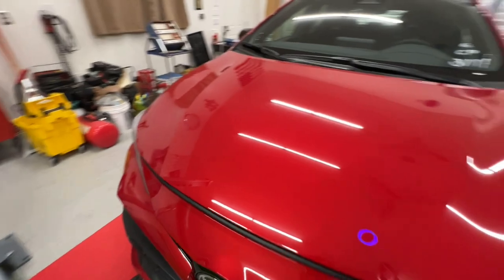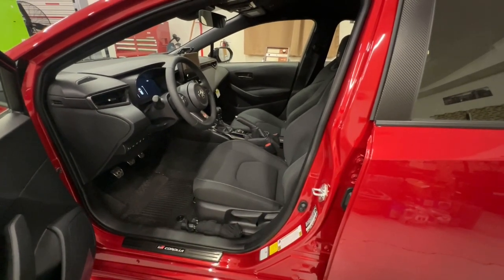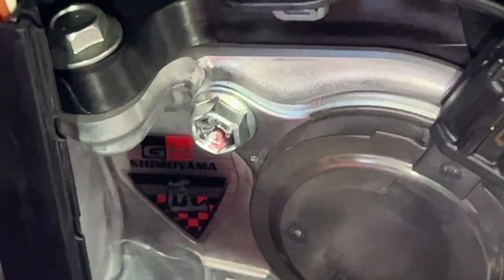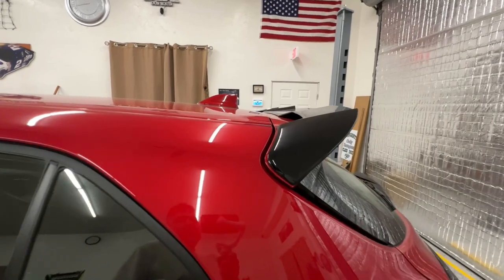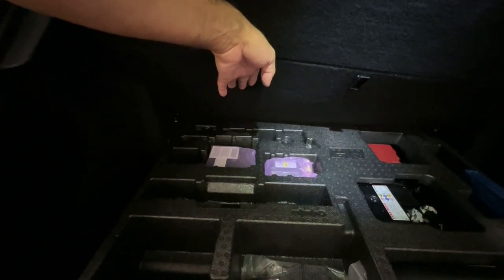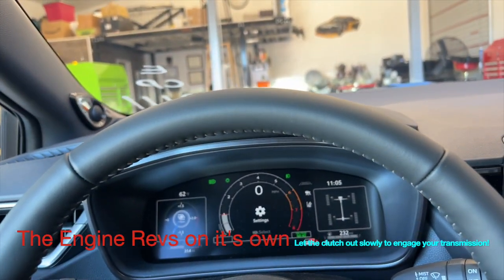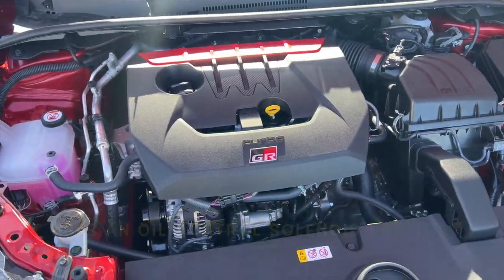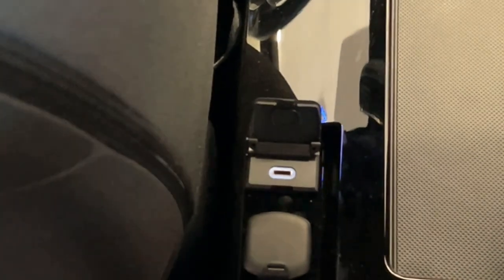GR Corolla SECRETS!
Think you've heard it ALL when it comes to the New GR Corolla? Well you are wrong! Everyone regurgitates the same old facts. Watch my video and learn something new!